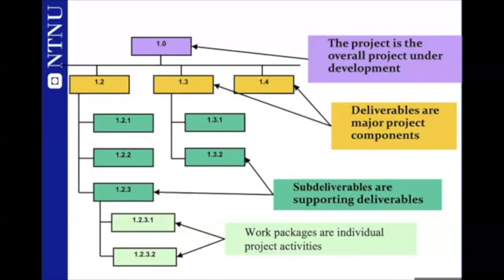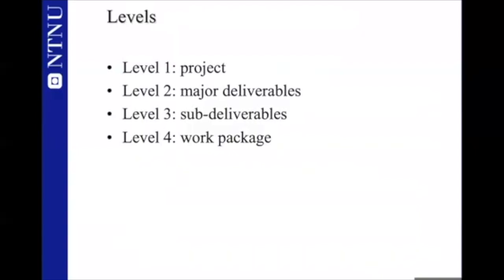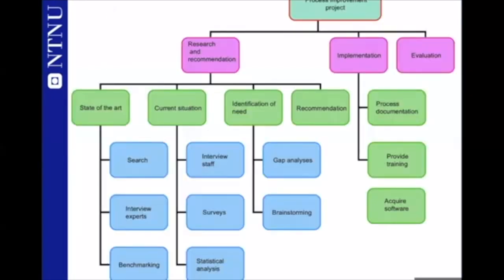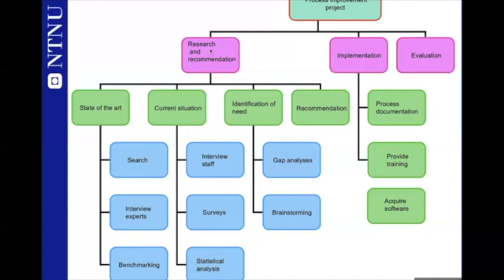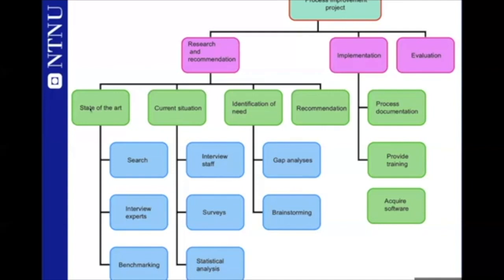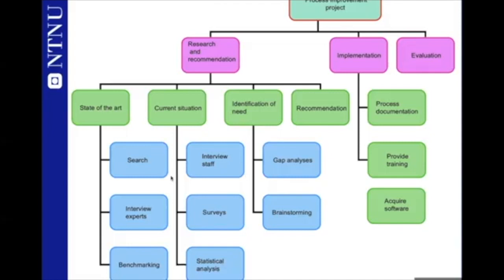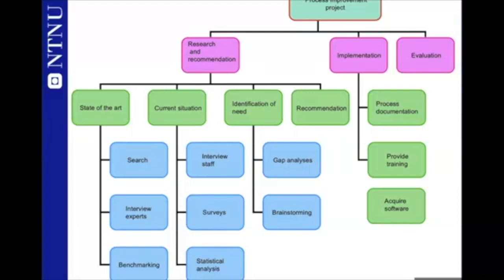Lecture 8- Project planning -WBS